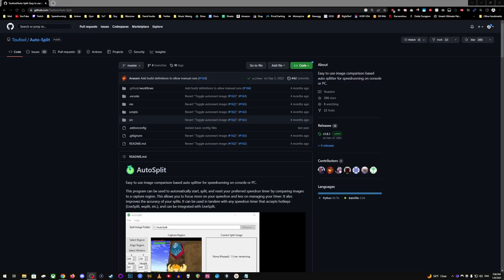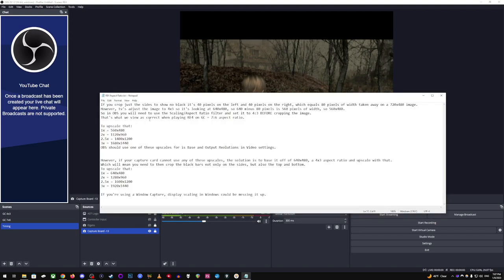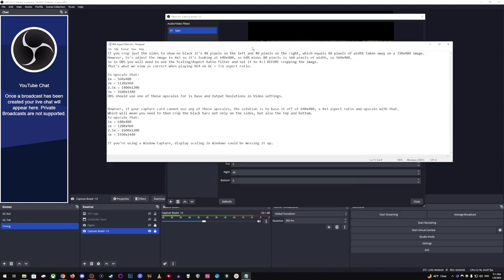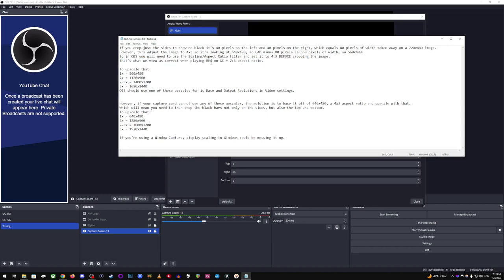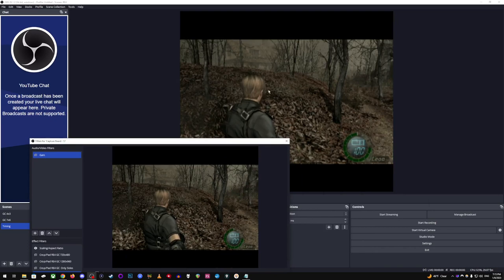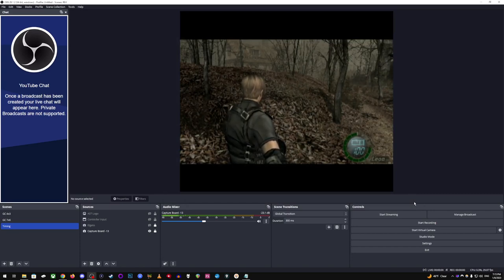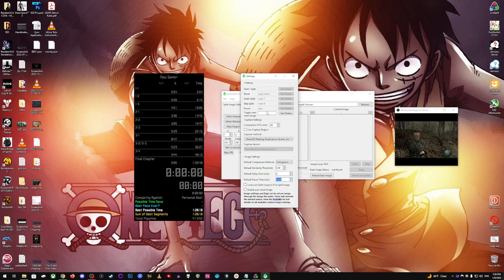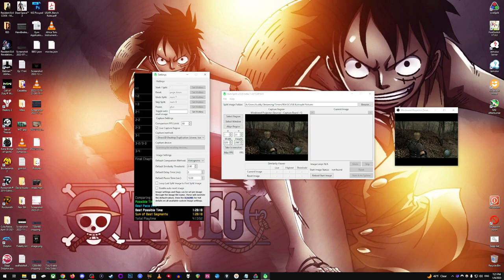Resident Evil 4 - Console Autosplitter Tutorial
I go over how to use the autosplitter for RE4 GameCube.  This works for both disc and usb/sd.  This can work for any console version, you will just need to make separate screenshots for each version.